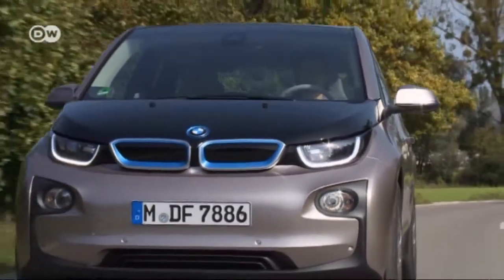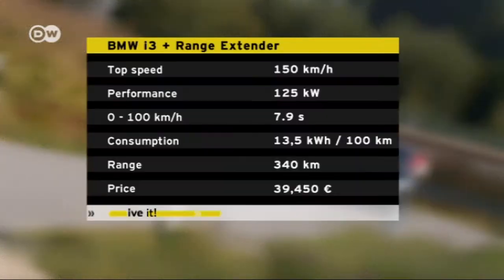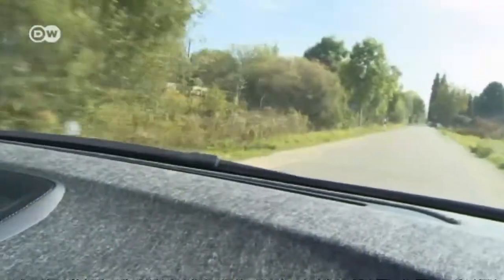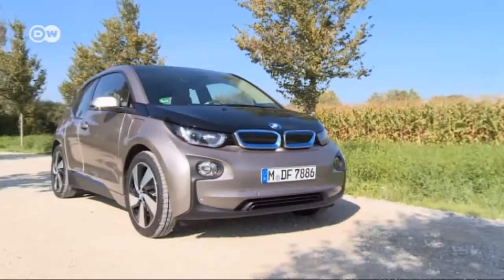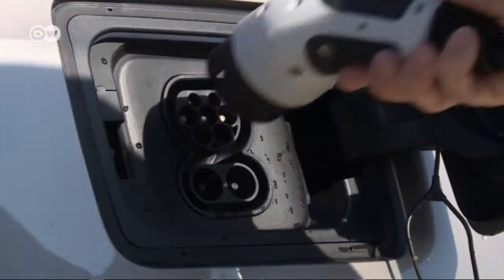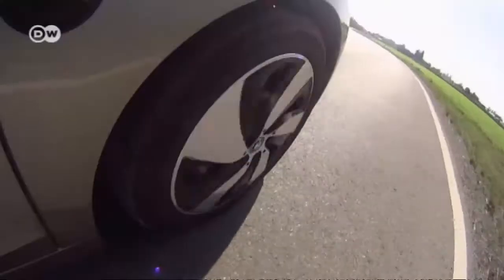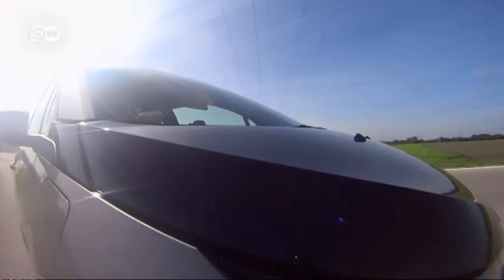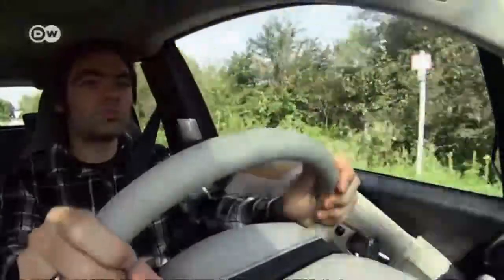Taste it! The BMW i3 | Drive it!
BMW's i3 pioneers the revolution of electric cars. The company claims its low weight means one battery charge will take you 160 kilometers. The interior is made of carbon-fiber-reinforced plastic, the chassis is aluminum. The vehicle weighs just over 1200 kilograms. We tested it in everyday driving.